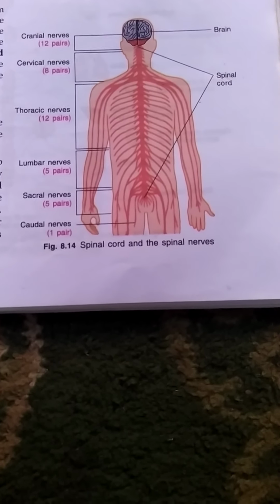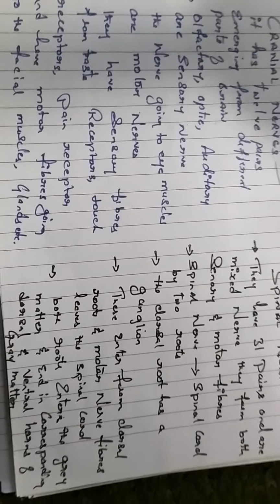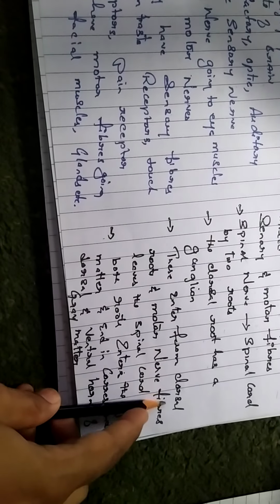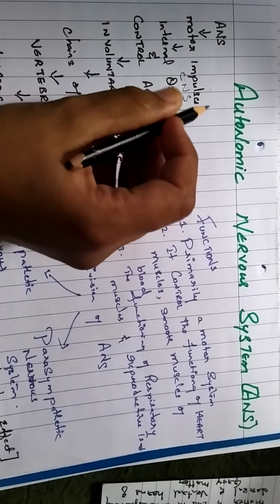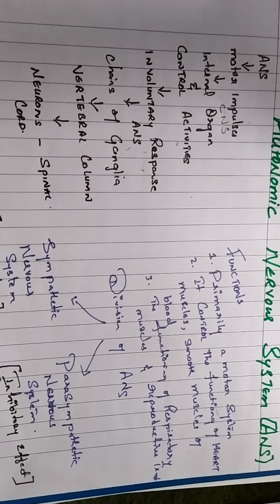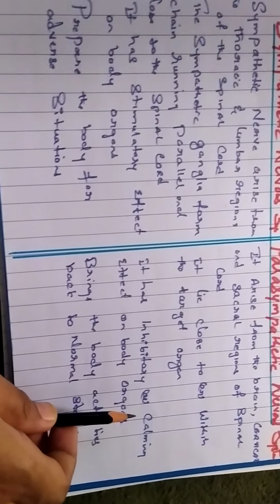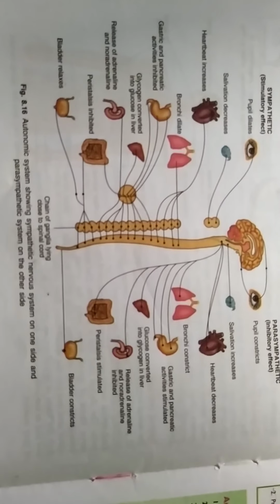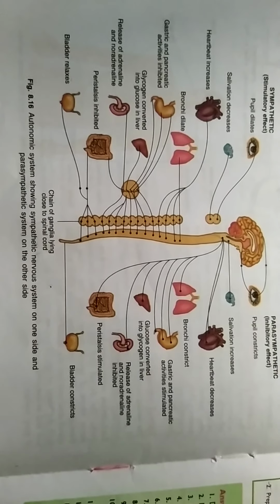SOMATIC NERVOUS SYSTEM And AUTONOMIC NERVOUS SYSTEM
Introduction to SNS And ANS
Cranial nerve and Spinal nerve
Function of ANS
Division of ANS